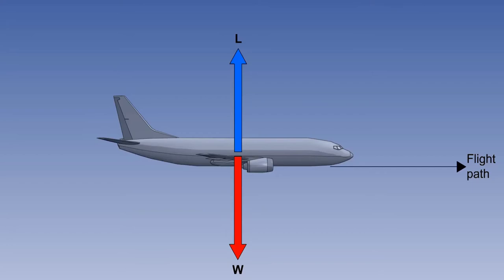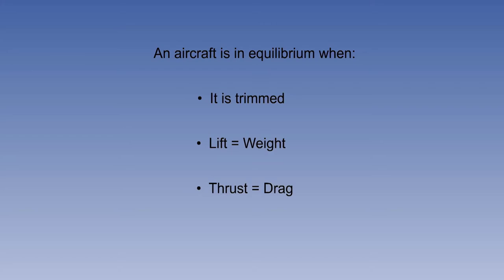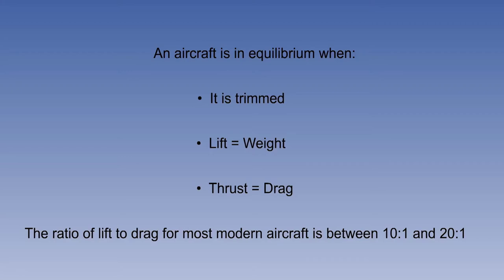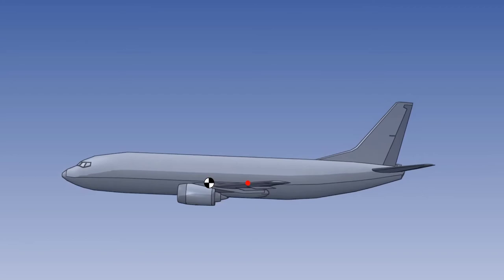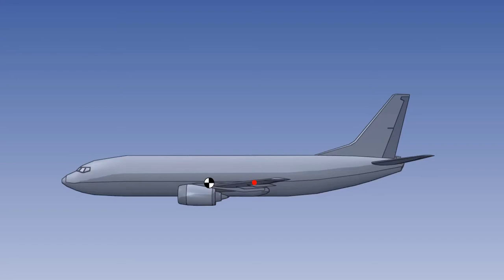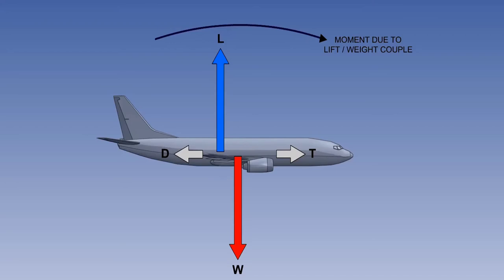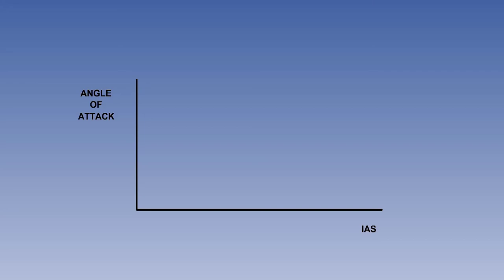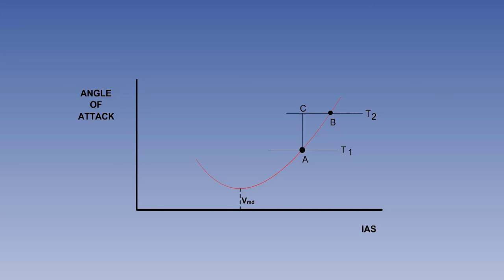What Is Straight And Level Flight | Lecture 01